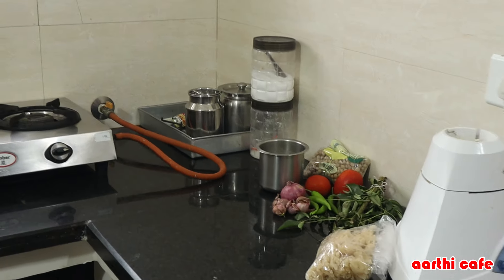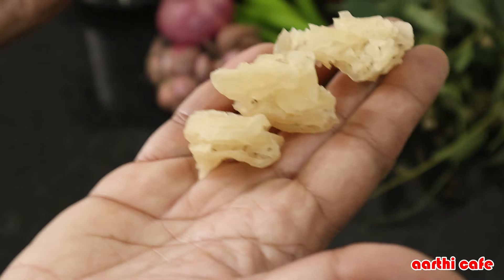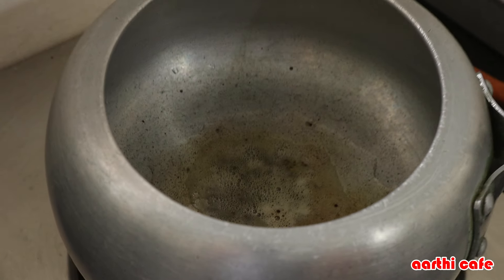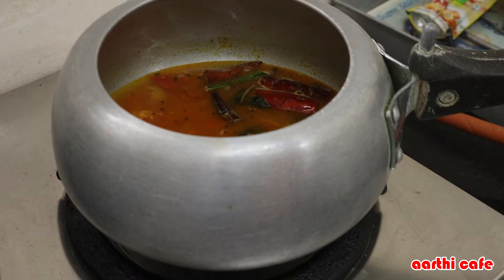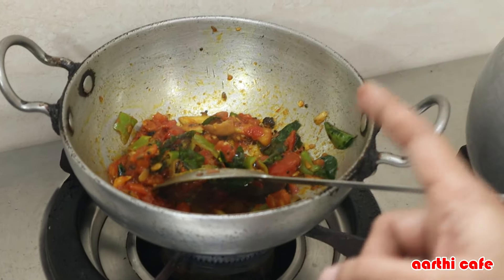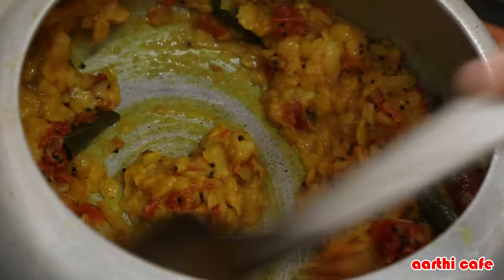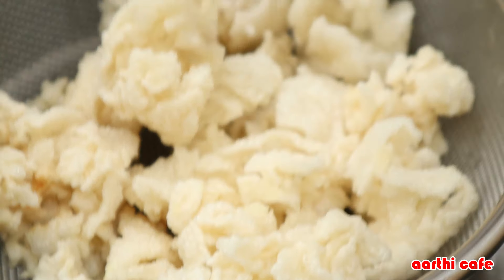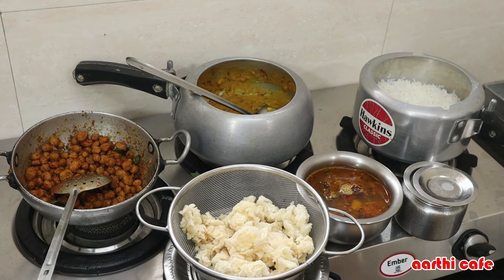Simple Lunch Menu in 30 mins | Cooking | Cooking Vlog | Lunch menu in Tamil | Lunch Menu Ideas